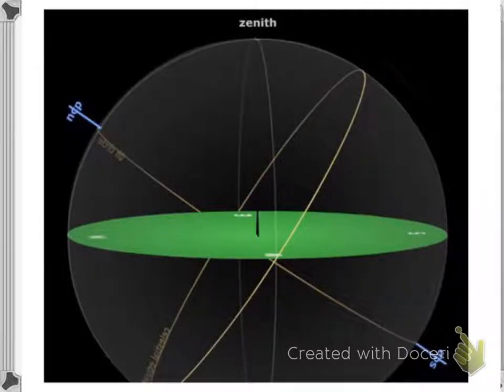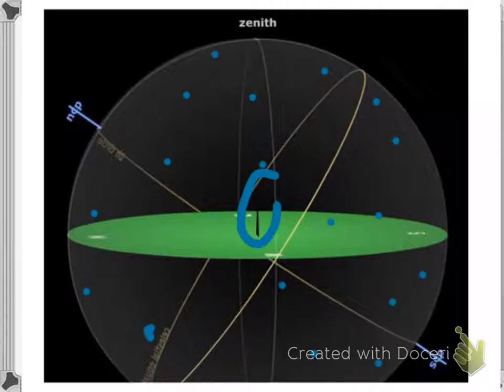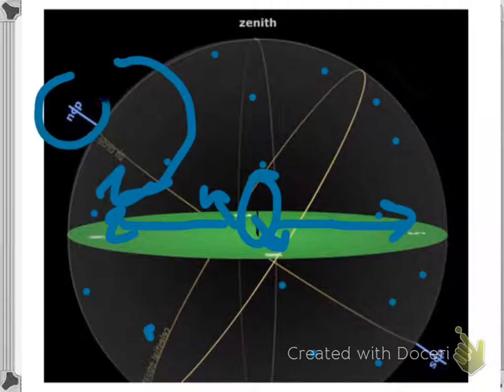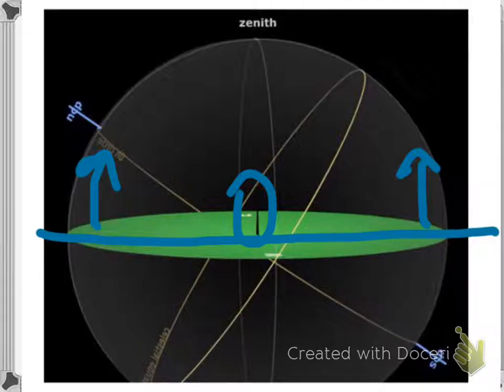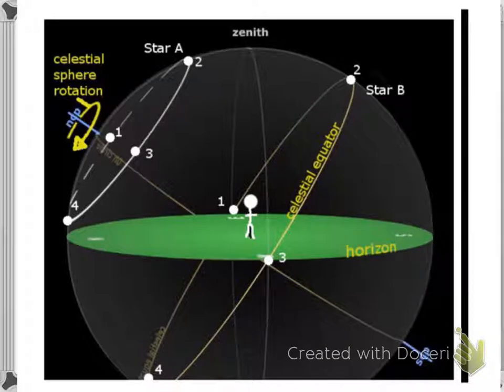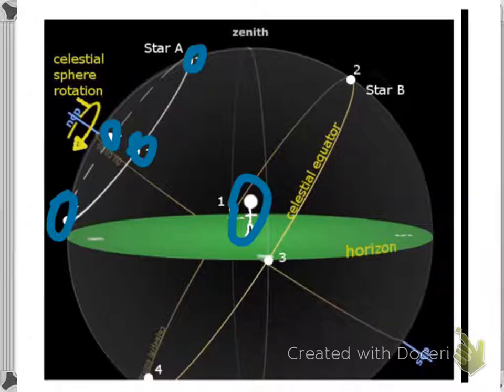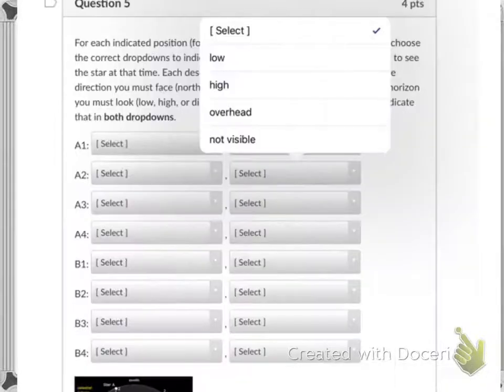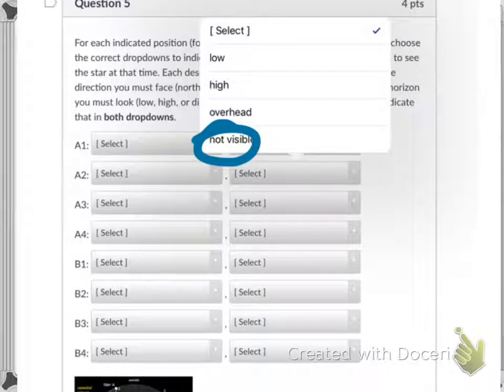PHY1114 Module 1 Skills Test - Position